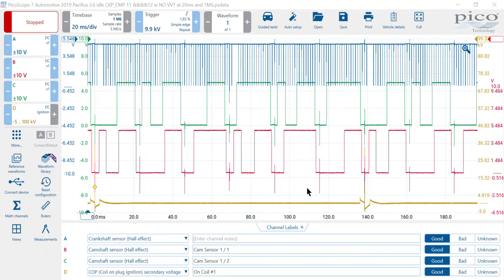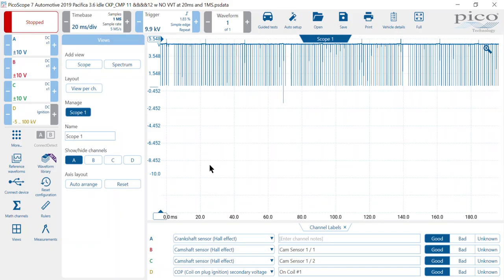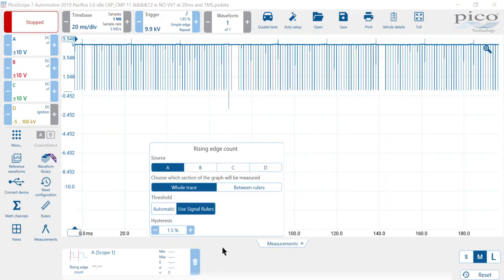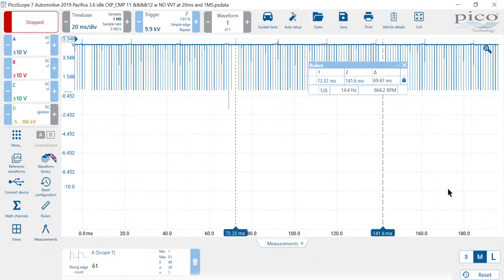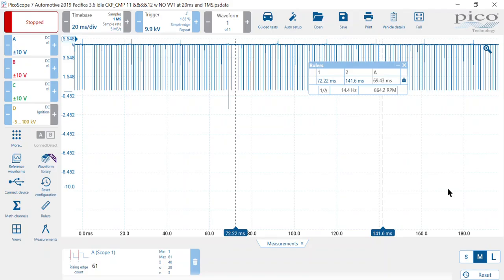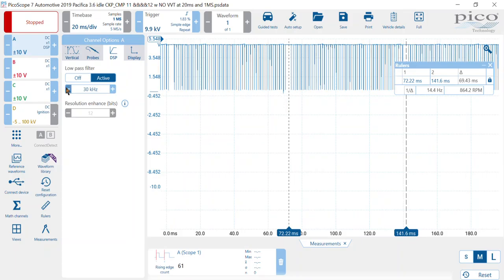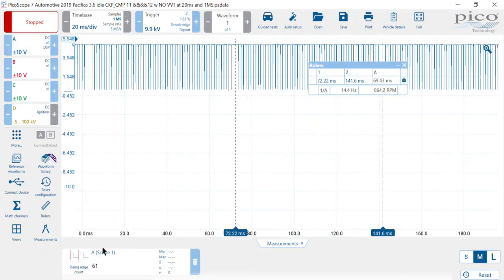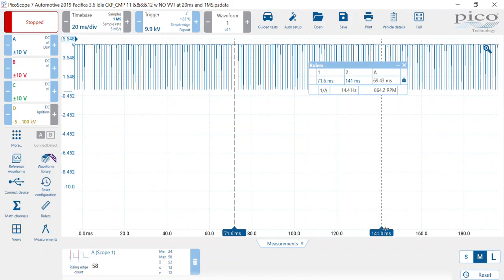Using PicoScope 7 Filtering Functions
Using Filtering functions in PS7 - measurements